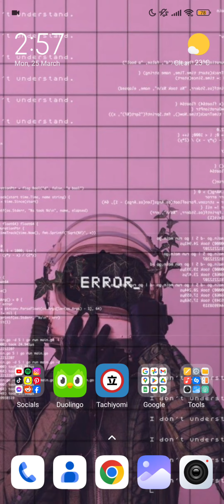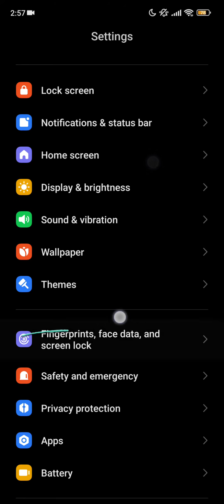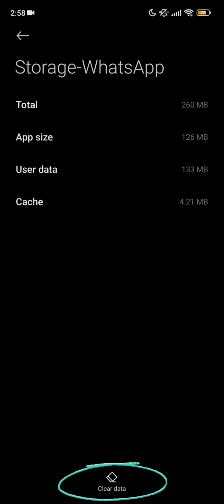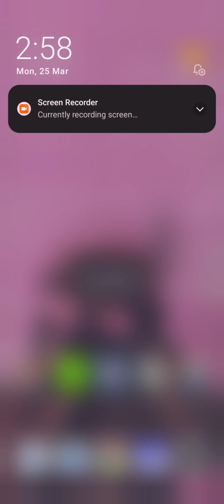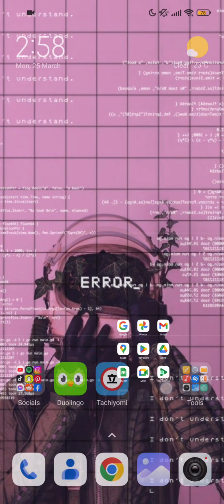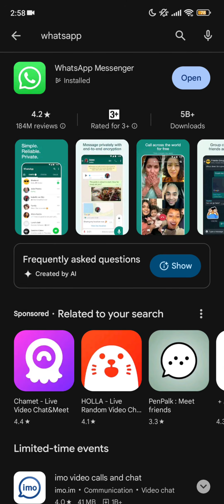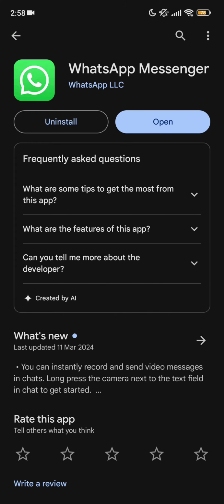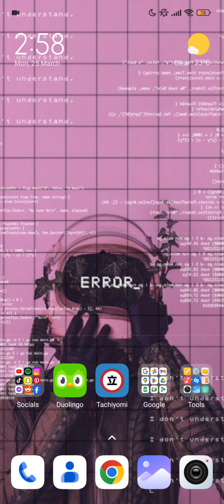How to Fix Restoring Media Paused on WhatsApp 2024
This video will be your guide to getting that media moving again. We'll troubleshoot common culprits like shaky WiFi connections, outdated app versions, and even a full phone storage. We'll explore solutions to get your media restoration back on track, from checking your network settings and clearing app cache to restarting your phone. By the end of this video, you'll be a media restoration whiz, able to diagnose the pause and get your photos and videos back into your chats quickly and easily!